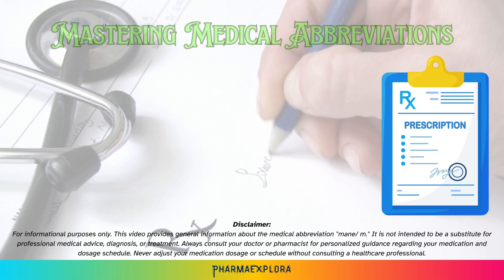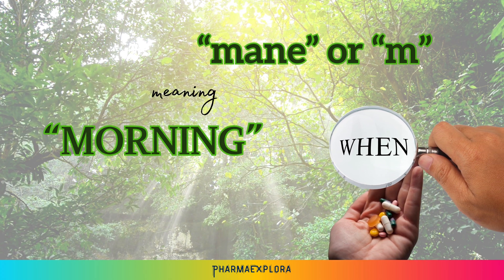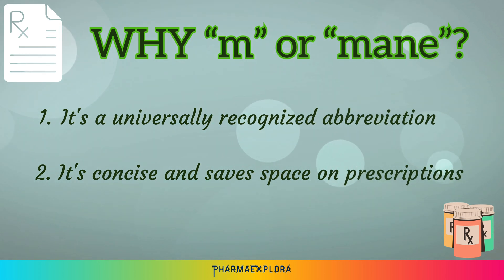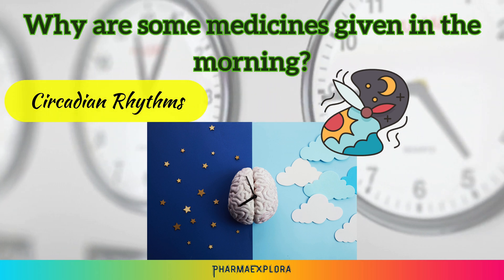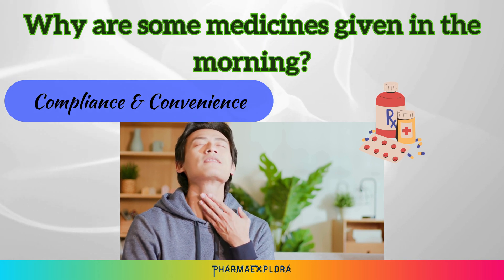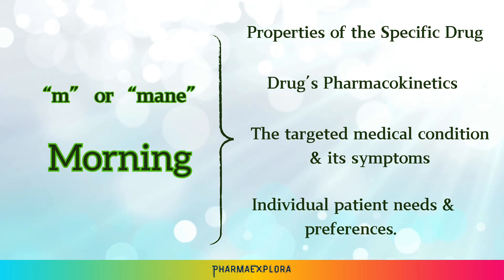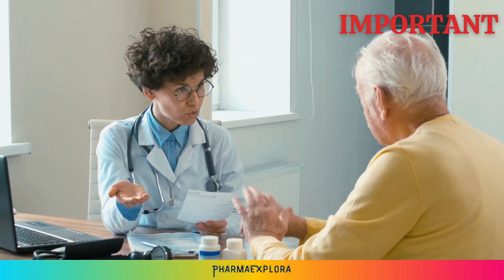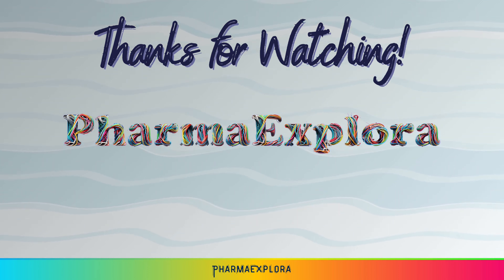Mane Meaning Explained: Understanding Medical Abbreviations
Ever seen "mane" on your prescription and wondered what it means?  You're not alone! This video explains the meaning of "mane" and other common medical abbreviations, so you can take control of your health and understand your medications better.

We'll also explore why some medications are prescribed to be taken in the morning and the different factors doctors consider when deciding when to take medication. ⏰

Here's what you'll learn:

The meaning of "mane" and other common medical abbreviations
Why some medications are best taken in the morning
How to understand your prescriptions and medication instructions
The importance of talking to your doctor or pharmacist if you have any questions
Don't forget to:

Stay healthy and informed!